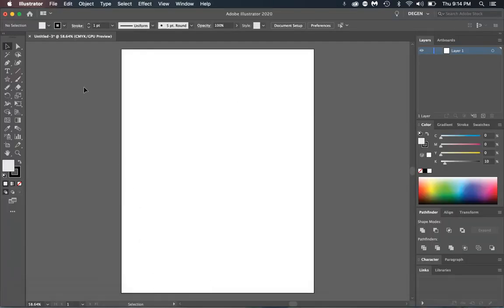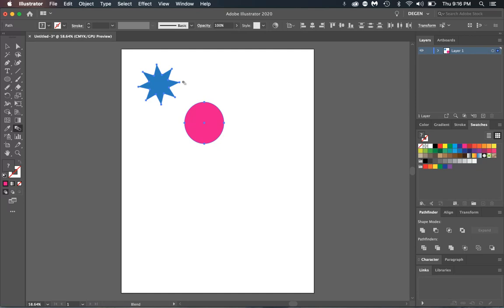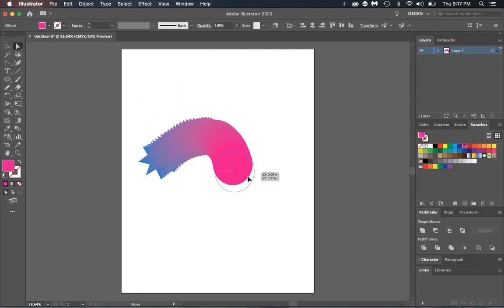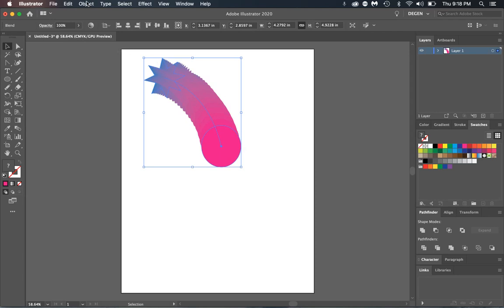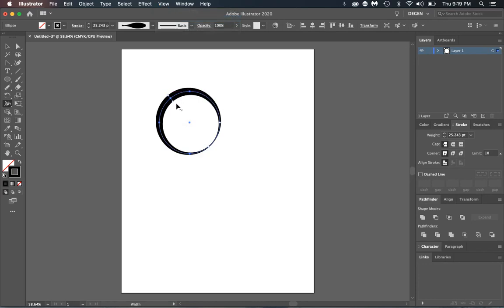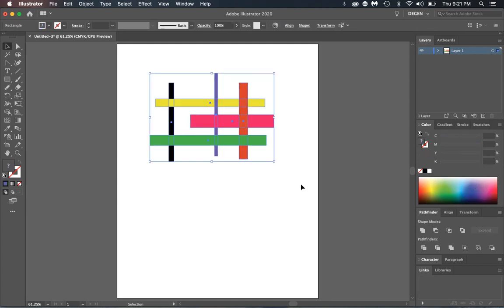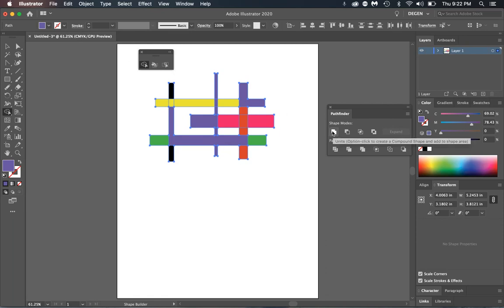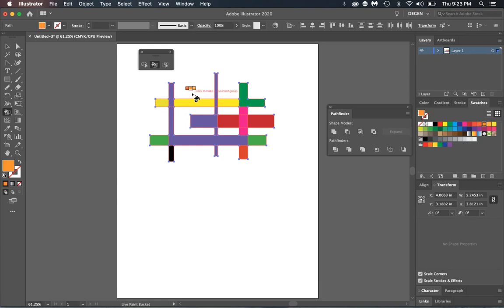Blend and shape builder tool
In this video below, I demonstrate how to use the blend tool, width Tool and the shape builder tool.